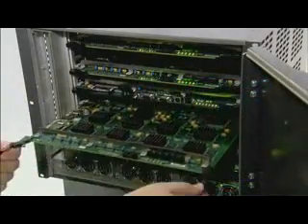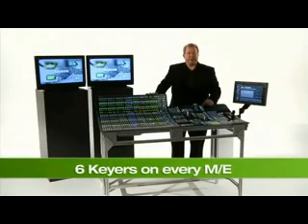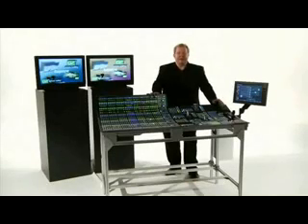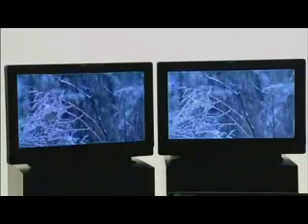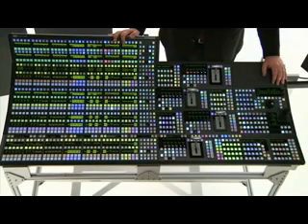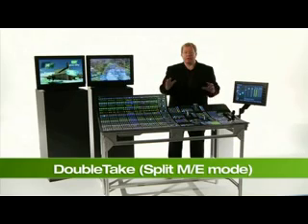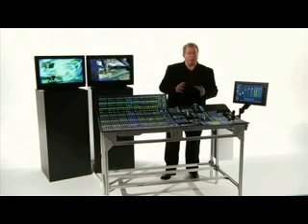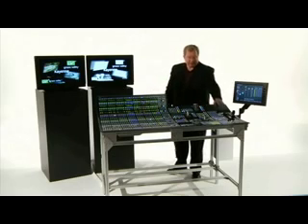GRASS VALLEY Kayenne - Say yes to any production - 1.